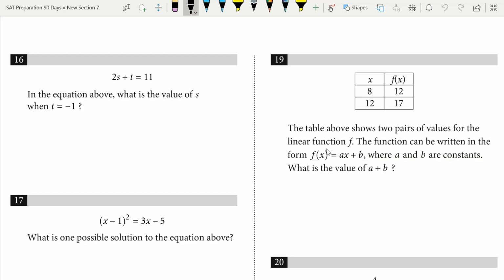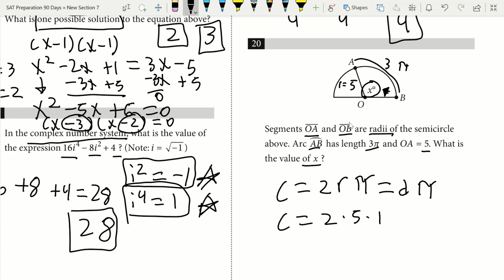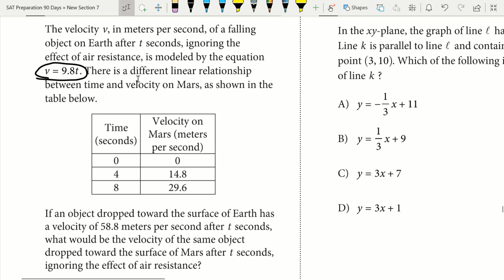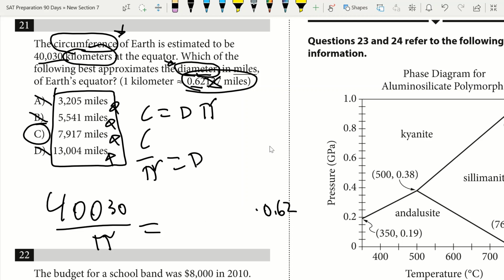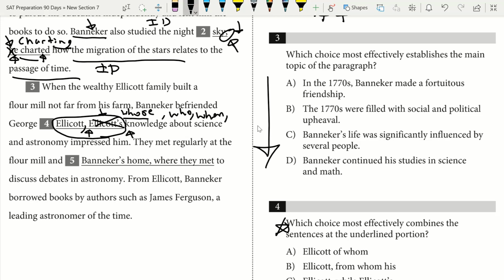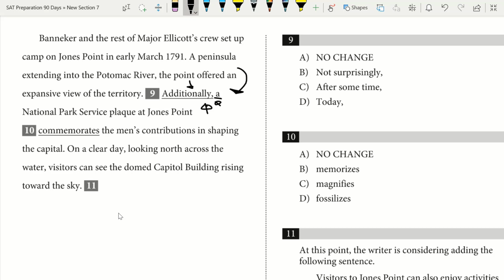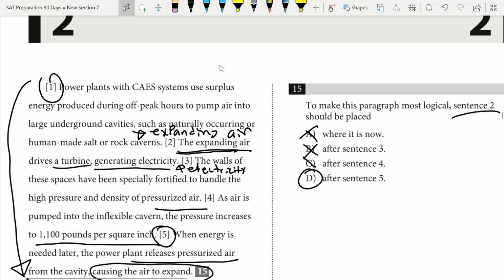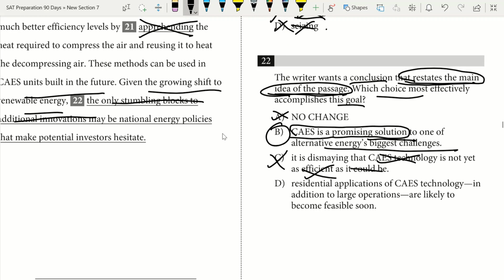Day 22 of 90 of SAT Prep Lessons! By a 1590 SAT Scorer! Math and Writing Lessons! March SAT Prep!!!!